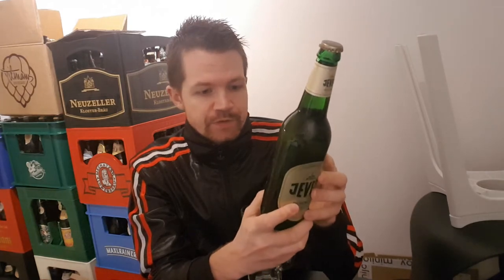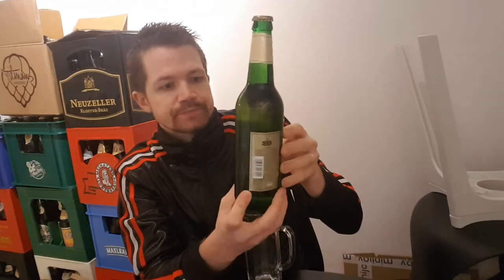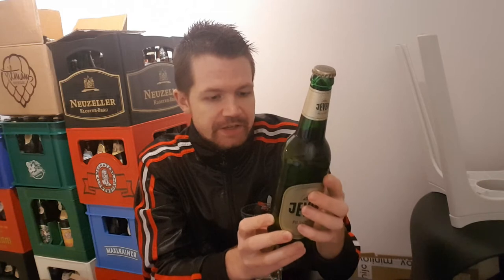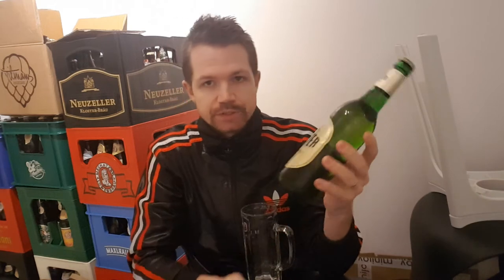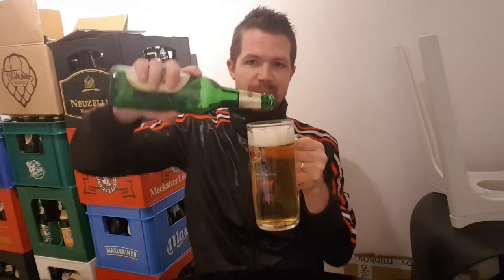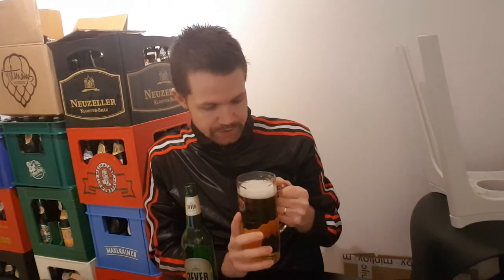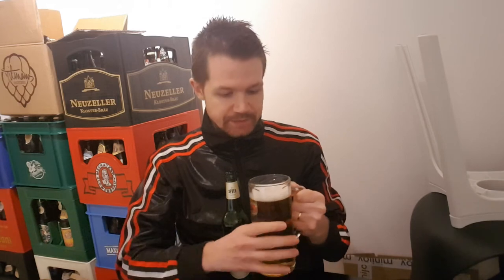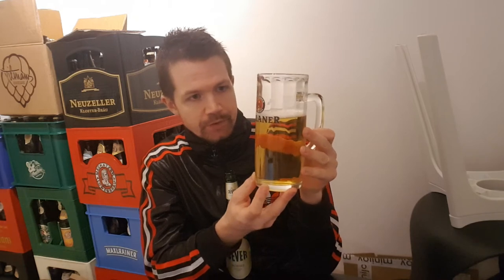Beer review #15 Jever Pilsener (Jever, Niedersachsen) 🇩🇪